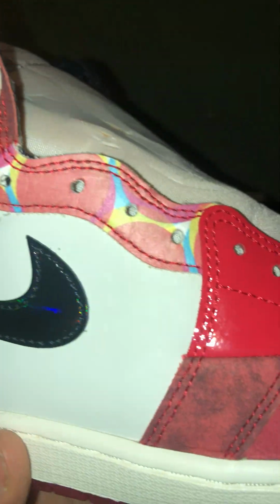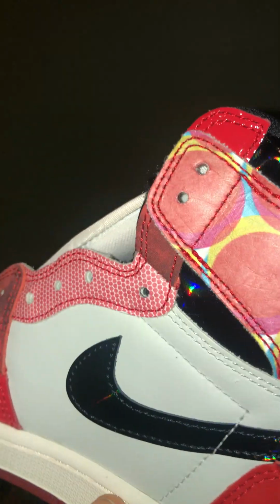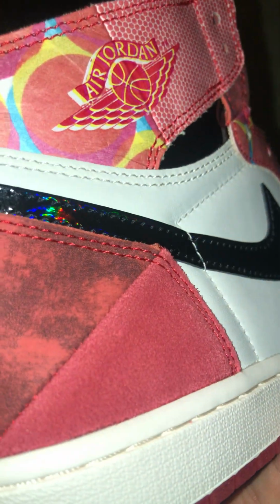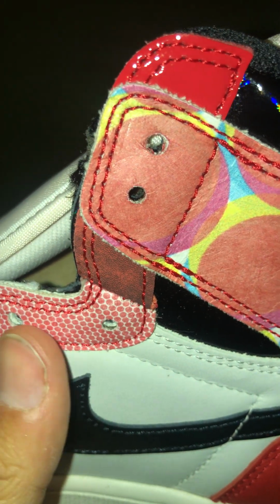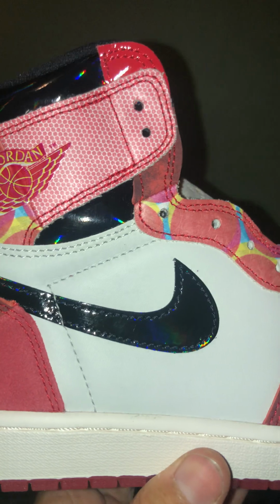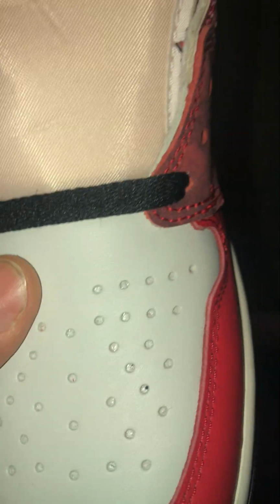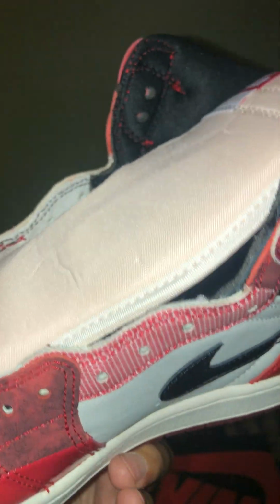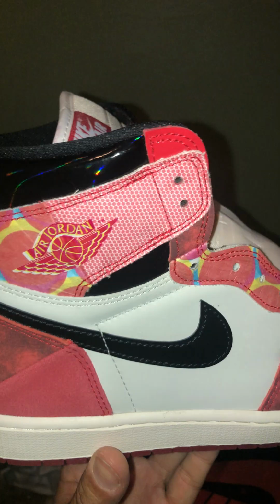Across the spidey verse next chapter detail info hype grail chasing Jordan pt.2 of 2 must see update